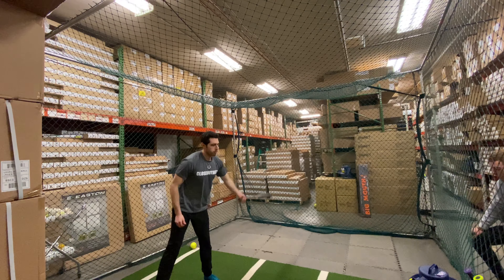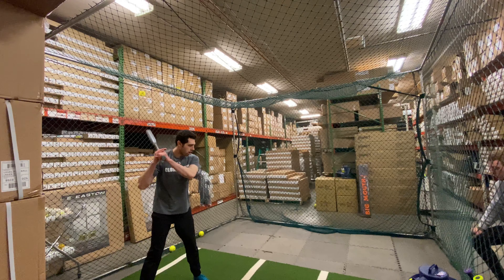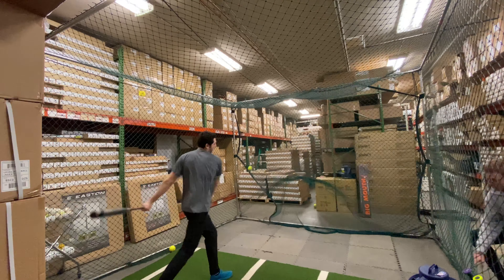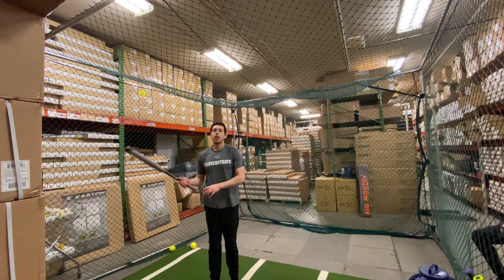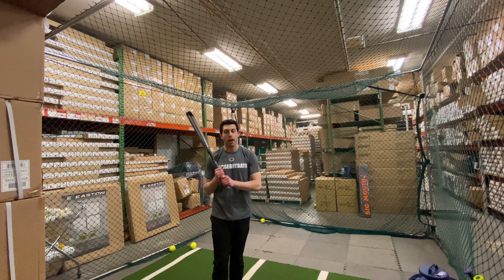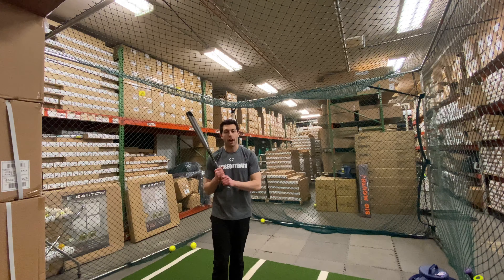Closeoutbats.com Axe Bat Avenge Balanced Slowpitch Bat ASA L155H 2020